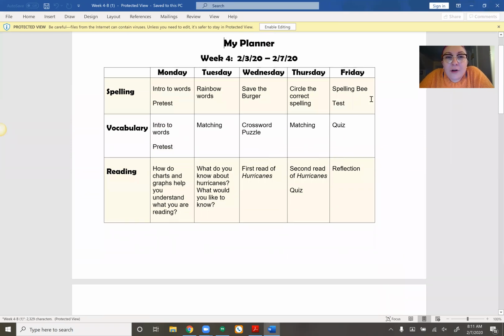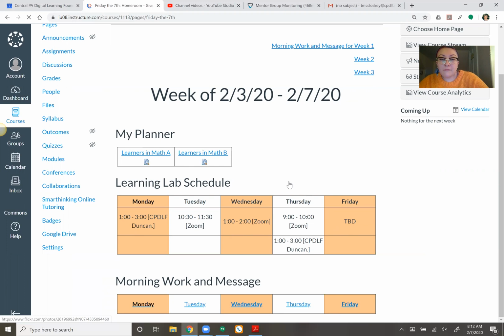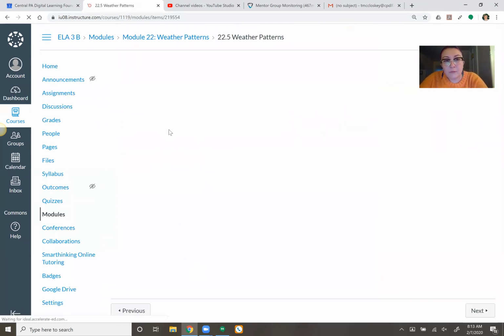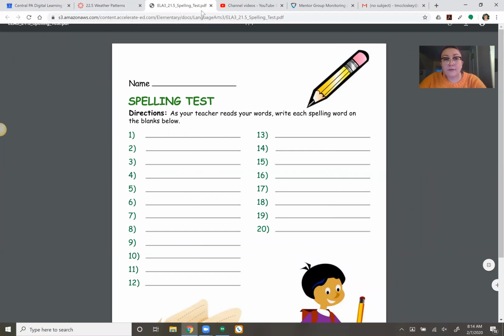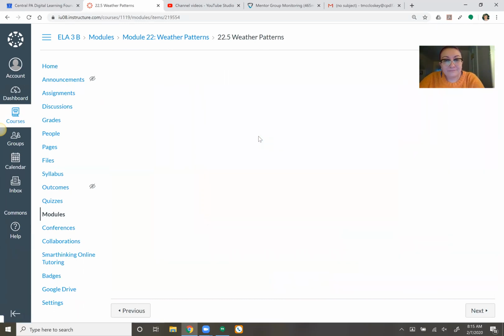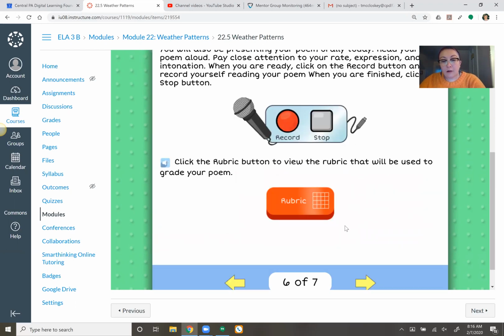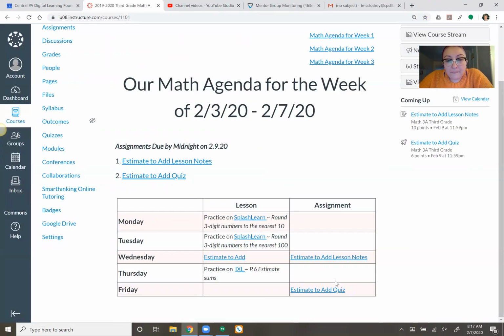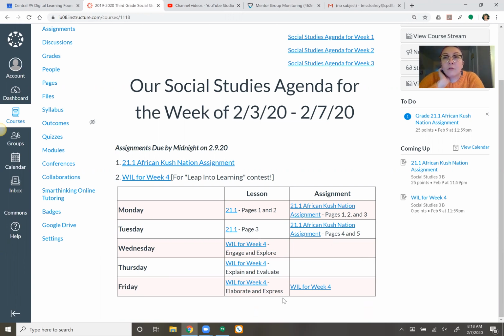3MM 2 7 20